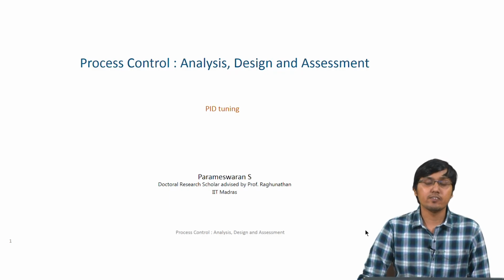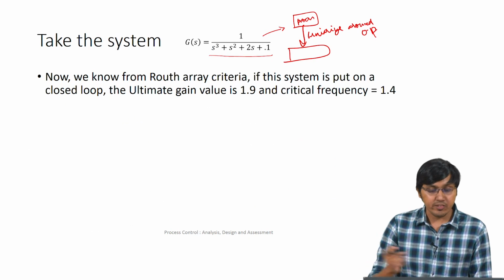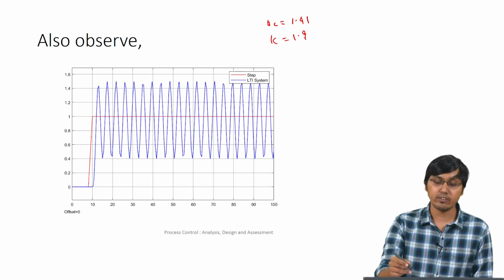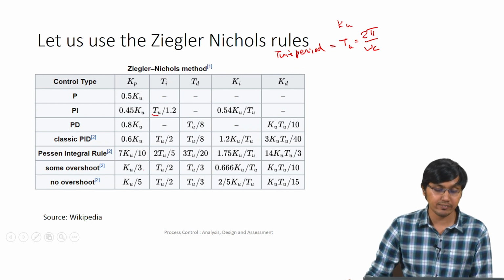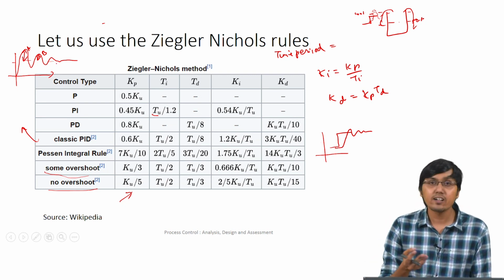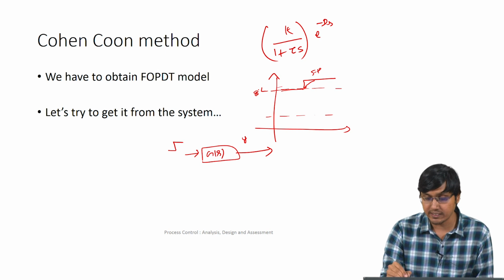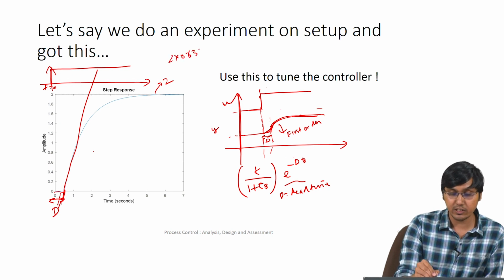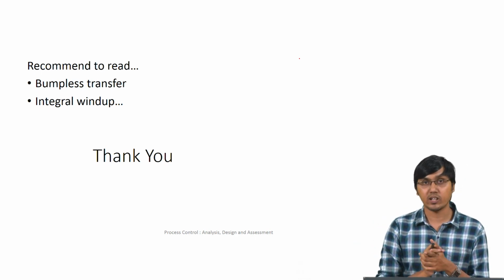PID Tuning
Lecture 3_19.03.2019